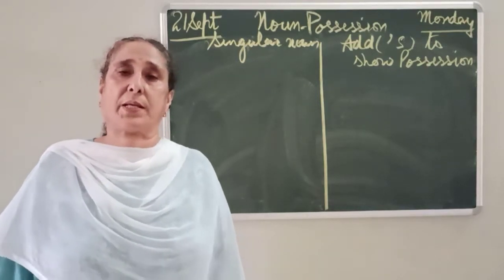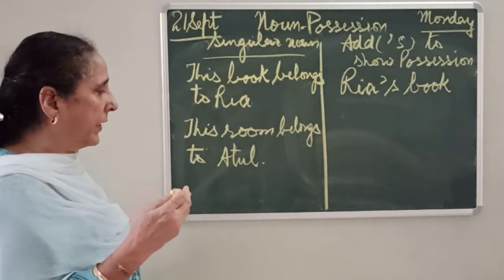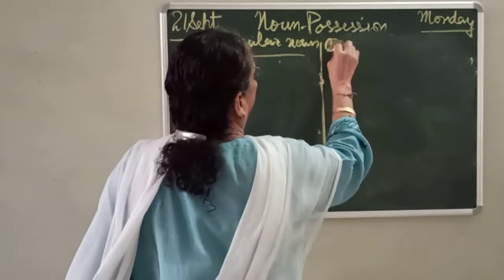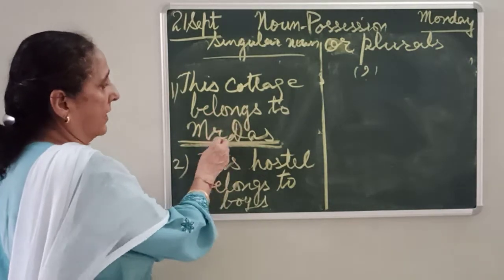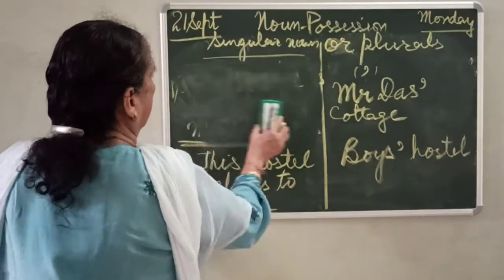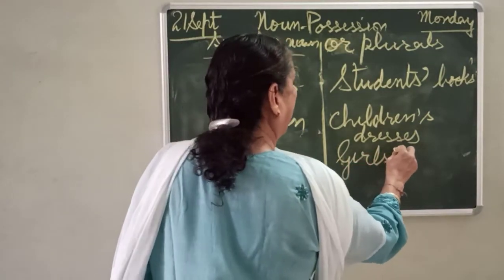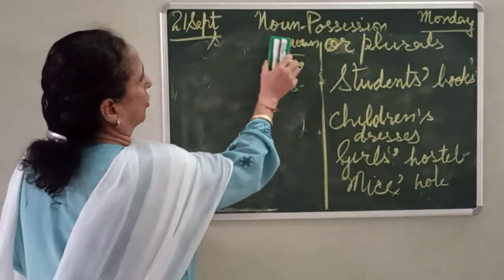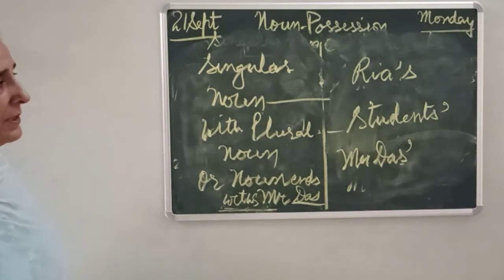Grammar Topic Noun Possession